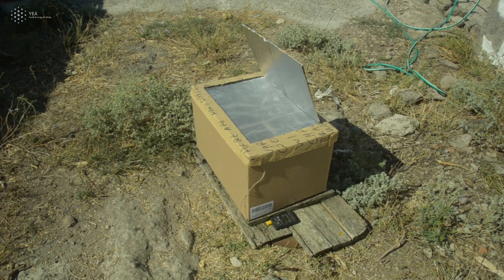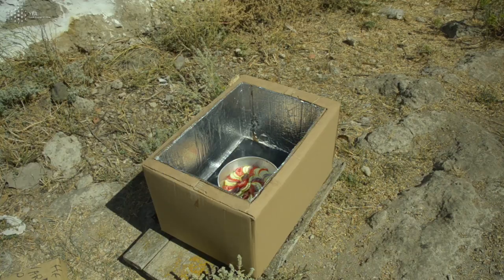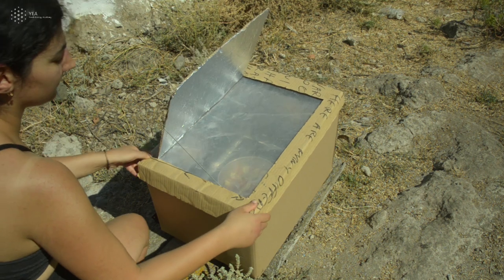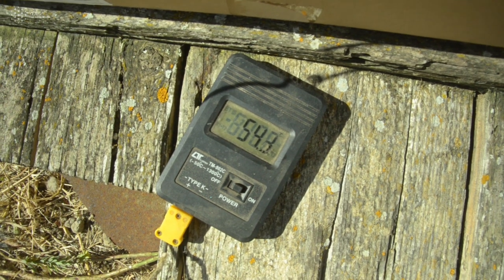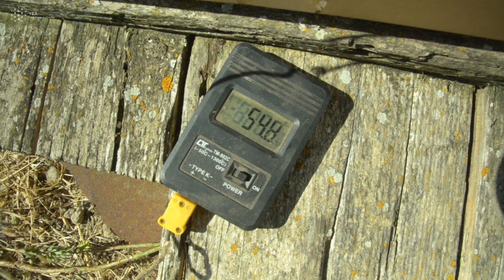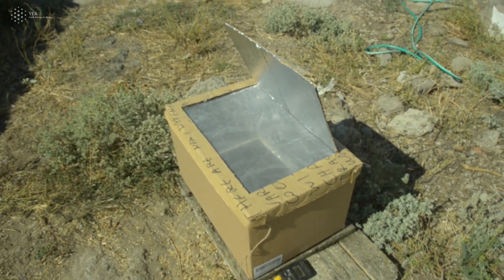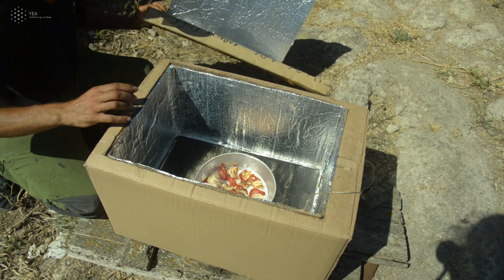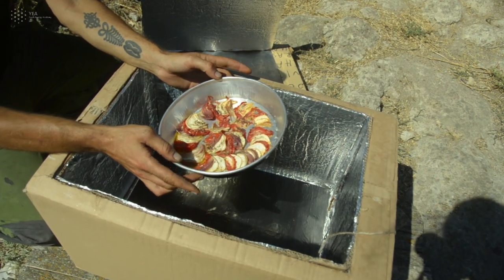Solar Box Oven - Ch.3: Testing